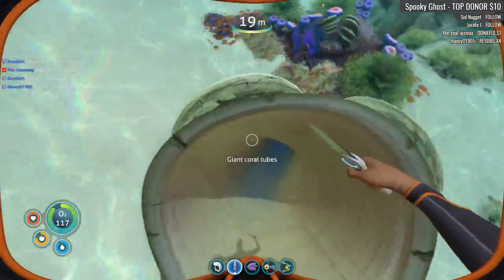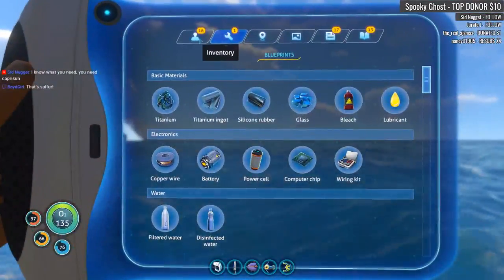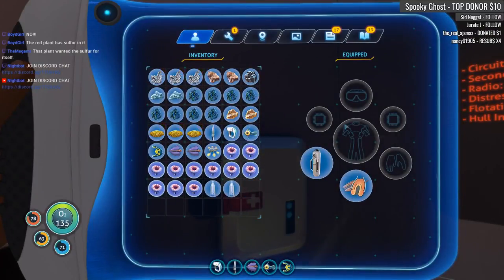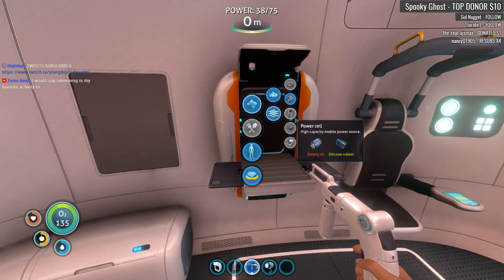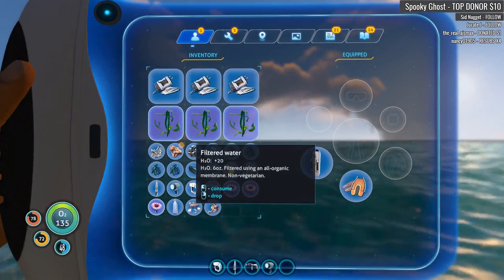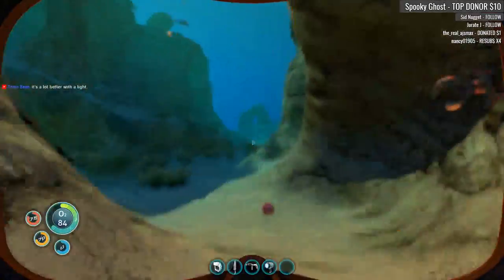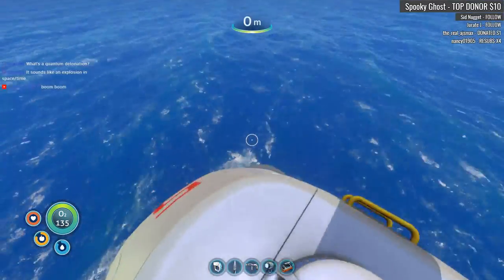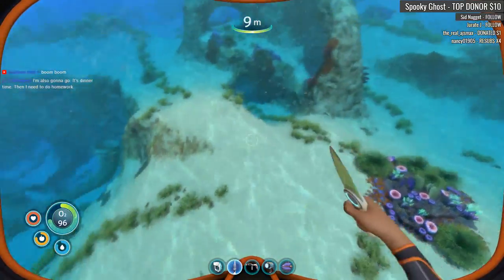SURPRISE EXPLODING SULFUR PLANT CRASHFISH - Subnautica Survival [03] Let's Play Walkthrough - Part 3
Subnautica Survival let's play walkthrough playthrough gameplay scavenge, craft, survive
// Part 3, SURPRISE EXPLODING SULFUR PLANT CRASHFISH

Let's Play ♦ Subnautica Survival Mode with YourGibs Walkthrough commentary game play underwater survival

STORY: You have crash-landed on alien ocean world, and the only way to go is down. Subnautica's oceans range from sun drenched shallow coral reefs to treacherous deep-sea trenches, lava fields, and bio-luminescent underwater rivers. Manage your oxygen supply as you explore kelp forests, plateaus, reefs, and winding cave systems. The water teems with life: Some of it helpful, much of it harmful.